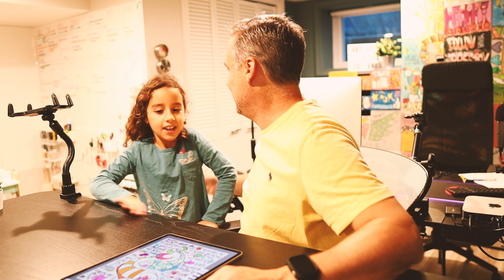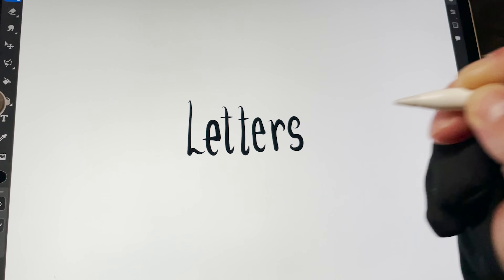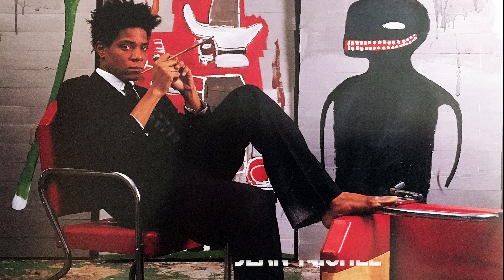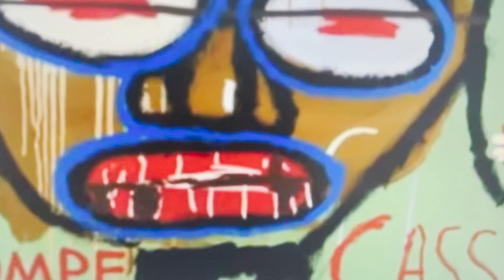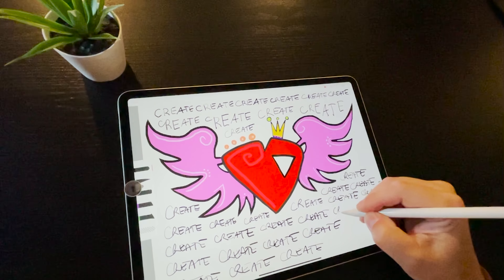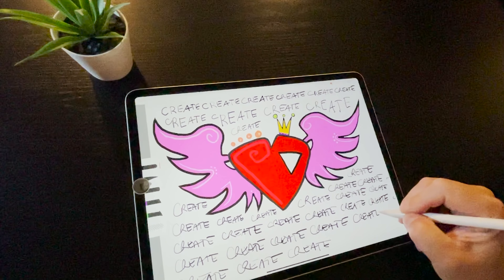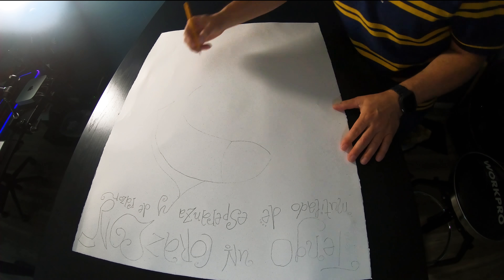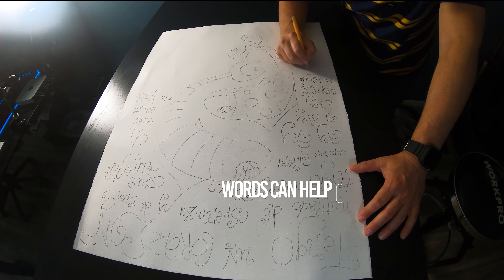How to Apply Text to Your Painting | Acrylic Painting Tips Ep 23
In this video, Maia and Alex show how Working Letters and Words Into Your Painting can be done.

To me, letters are miniature works of art. From our everyday lettering, to the highly recognizable Greek alphabet to the beautiful shapes of Chinese writing…letters have been expressing mankind’s feelings, thoughts and history for a very long time. So its no surprise that art and lettering have gone hand in hand. Frases and thoughts help some artists not only convey messages and ideas in their work, but the thoughtful utilization of text and language can serve as a means to make a statement and bring out emotions.